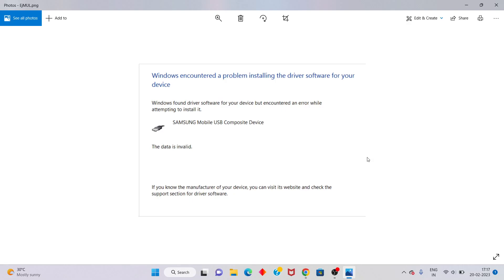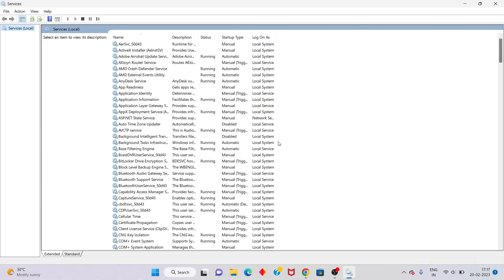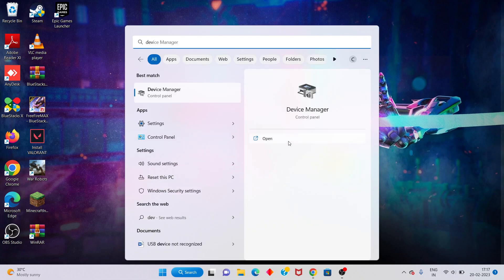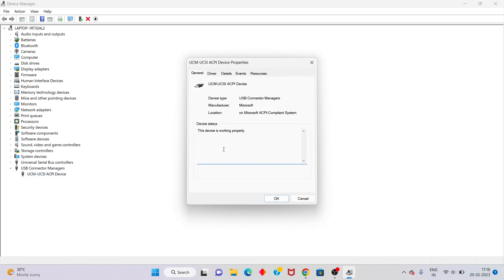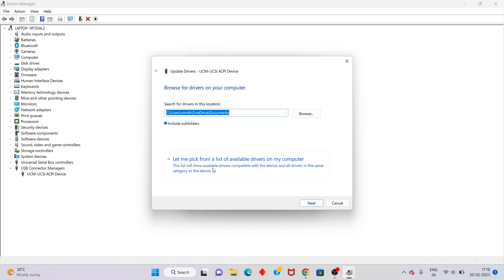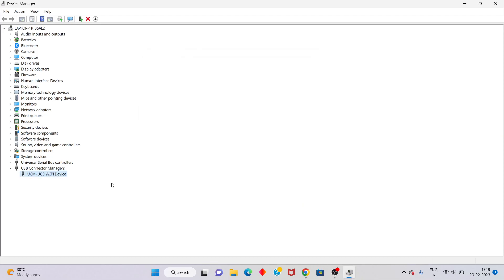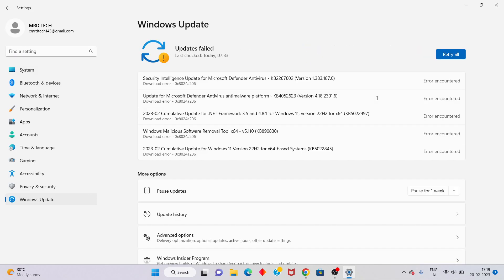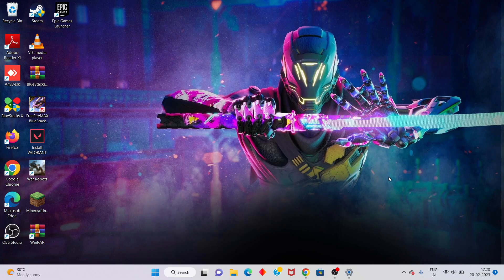Windows found driver software for your device but encountered an error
Windows found drivers for your device but encountered an error while attempting to install it.
1.Press Windows key from the keyboard, type Troubleshooting and select it.
2.Click on view all option on the upper left corner of Troubleshooting windows.
3.Select the Hardware and Device options from the list.
4.Click Next to run the Hardware and Device Troubleshooter.

Error Code 43 can be caused by hardware problems or driver or settings corruption. To address this issue, we recommend performing a clean install of latest graphics drivers provided by the system manufacturer since these drivers are customized.

windows encountered a problem installing the drivers for your device windows 10
windows encountered a problem installing the drivers for your device windows 7
windows found driver software for your device but encountered an error code 43
windows found driver software for your device but encountered an error while attempting install it